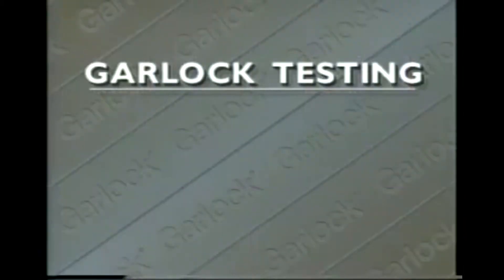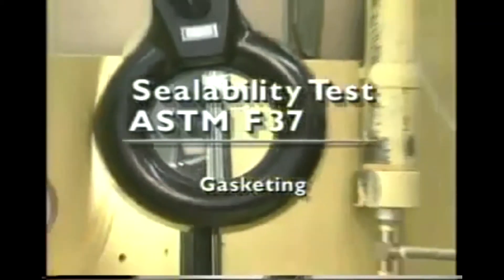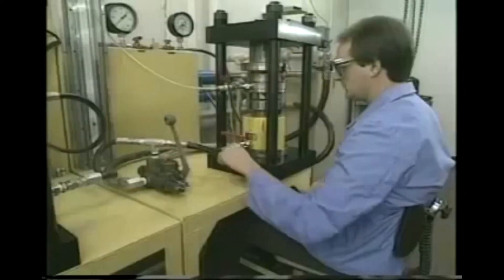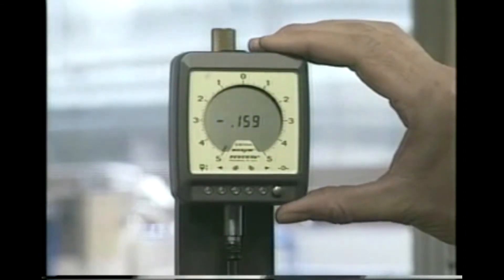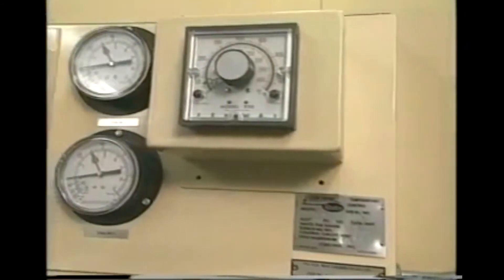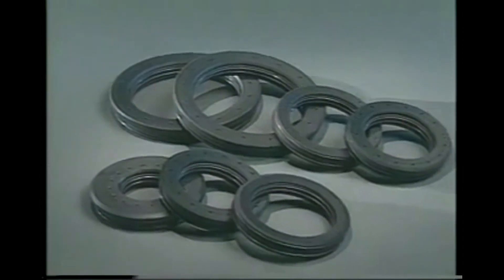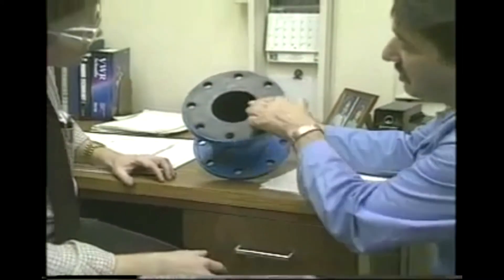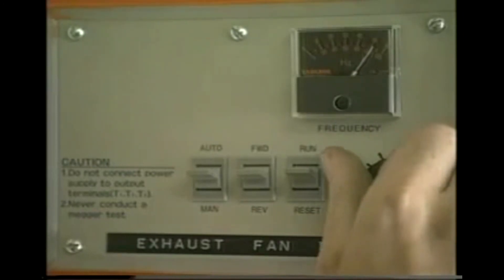Classic Testing Procedures Video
Here's a retro look at the testing procedures that allow us to discover the performance parameters of products from the Garlock family of companies.